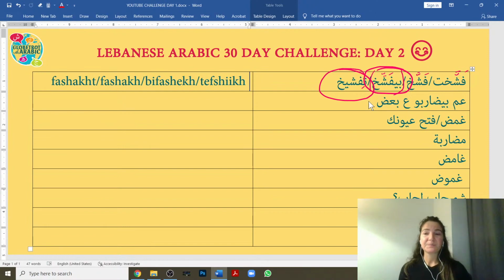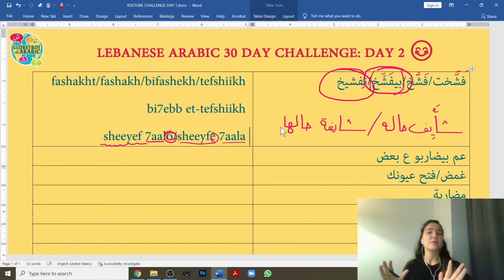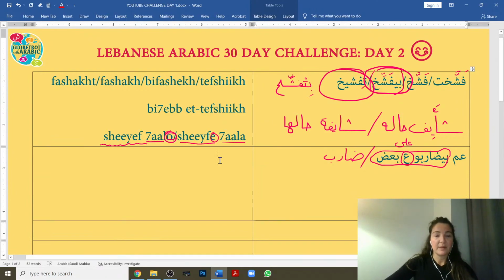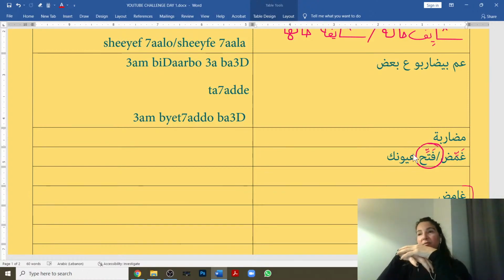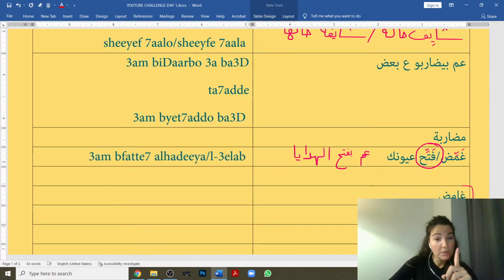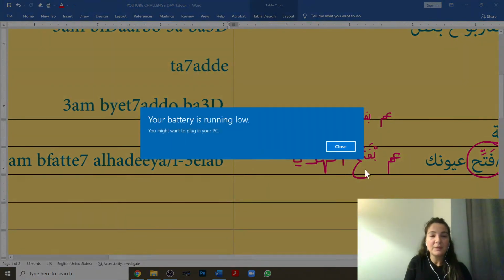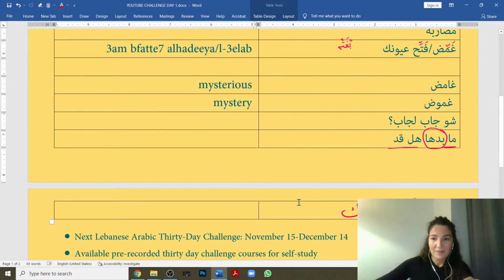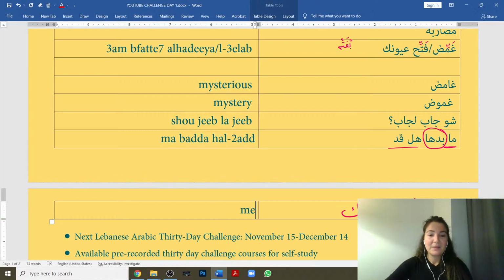LEBANESE ARABIC THIRTY DAY CHALLENGE ( LEVANTINE ARABIC / LEVANTINE DIALECT ): DAY 2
In this Spoken Lebanese Arabic Lesson (LEVANTINE DIALECT), I share with you some notes from our zoom lesson with my students today!

LET'S TRY TO DO A MINI THIRTY DAY CHALLENGE TOGETHER ON YOUTUBE WHERE I SHARE WITH YOU SMALL LESSONS EVERY DAY FOR THIRTY DAYS!

YALLA!

The best tip I can give you at this stage is, always write down what you hear and repeat sentences and words out-loud. This is essential in memorizing new vocabulary and achieving fluency as well as native-like pronunciation.  And remember, repetition is key!

If you'd like to take your Arabic language learning experience to the next level, get in touch for our Lebanese Arabic Thirty Day Challenge courses. on zoom  You can drop me a message on social media or via email!